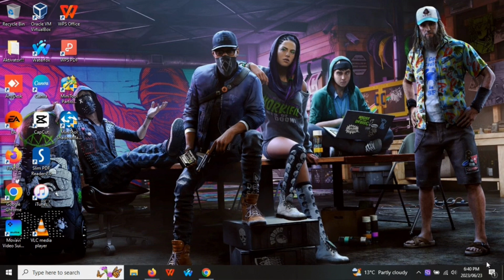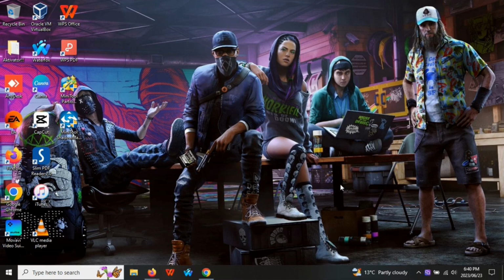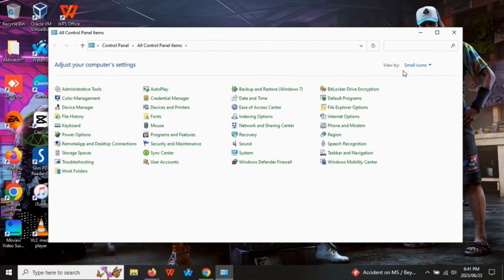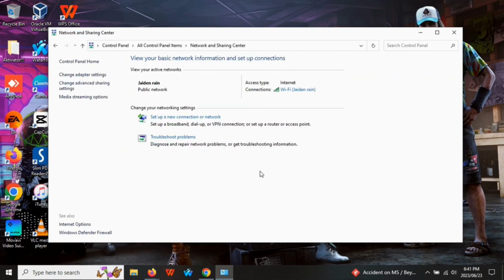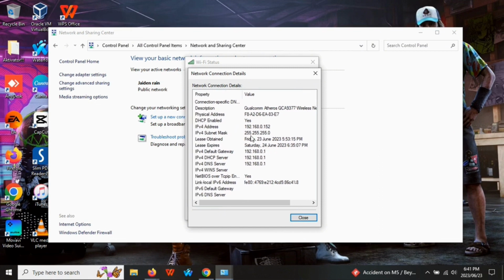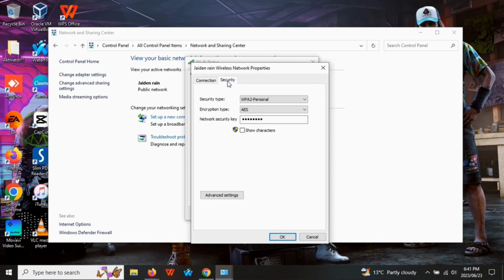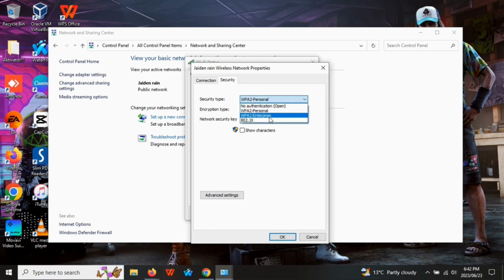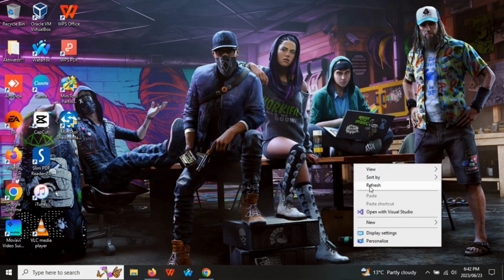Don’t know the password of the wifi you are connected to ? Don’t worry you will in 2 minutes!!!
Step. By step  tutorial on how to know the WiFi password your device is connected to

Quick ‘simple and Easy

All in less than 2 minutes